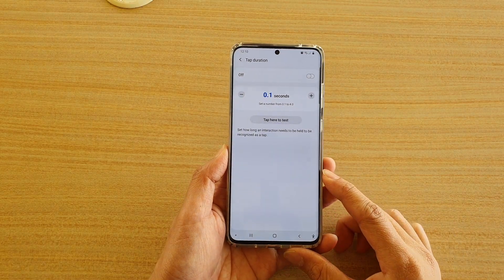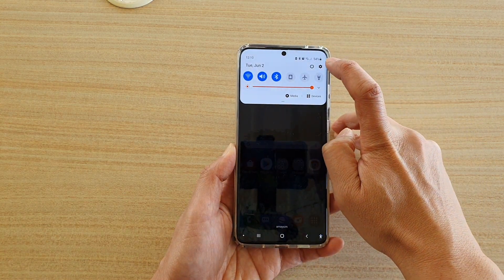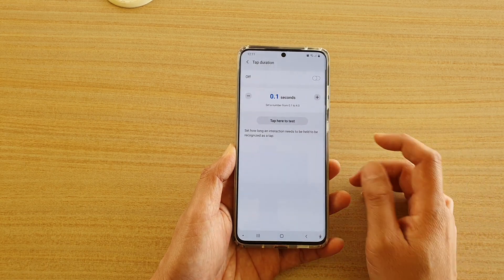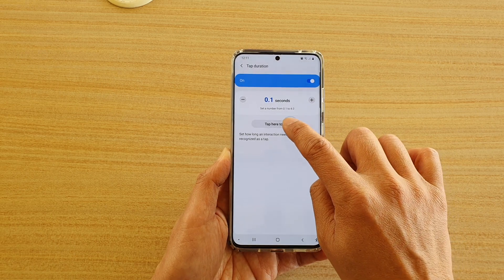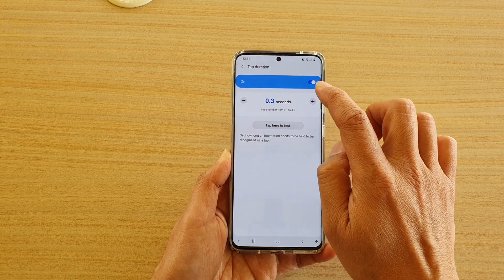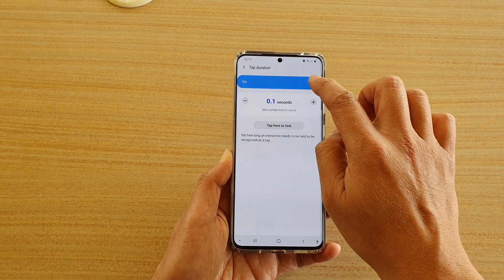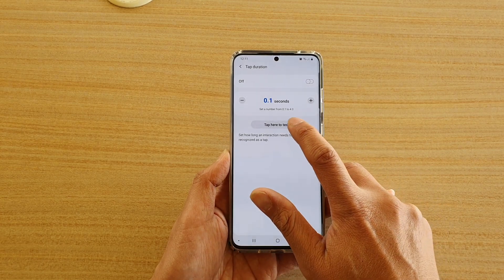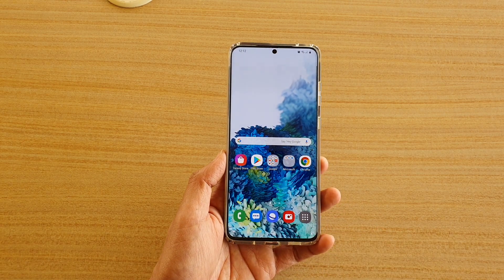Galaxy S20/S20+: How to Set a Longer Tap Duration Time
Learn how you can set a longer tap duration time on Galaxy S20 / S20 Plus / S20 Ultra.

Android 10.